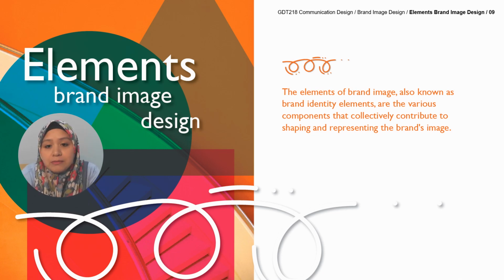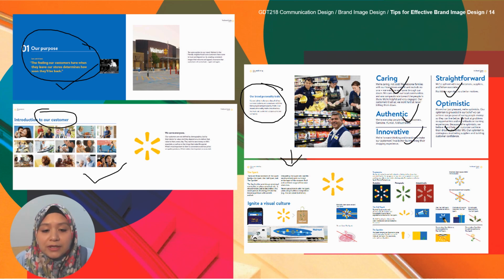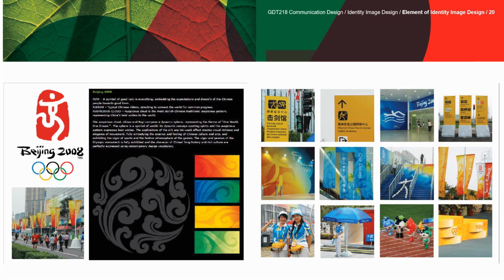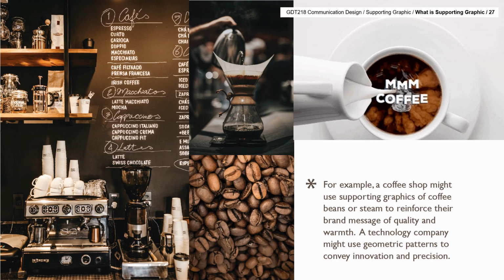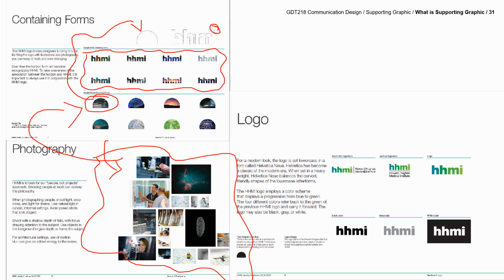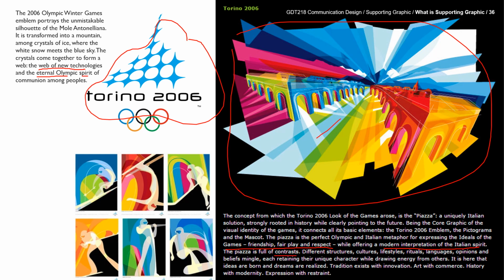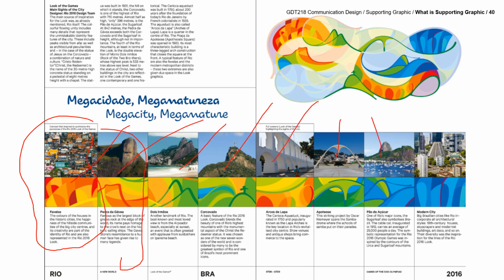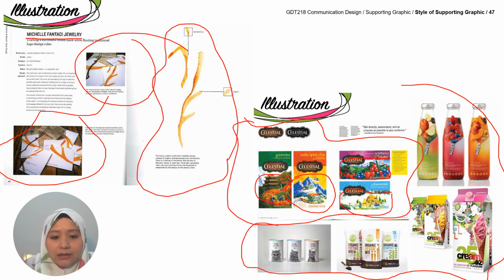Topic 8 : Visual Image Design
This topic basically cover the definition, element, type and significant of brand image design, identity image design & supporting graphics. Case study given in this video are basically for academic purpose for better understanding for students.

01:11 Brand Image Design
• What is brand image design?
• Elements of brand image design
• Tips for effective brand image design

07:21 Identity Image Design
• What is identity image design?
• The elements of identity image design
• Creating a strong identity image

15:28 Supporting Graphic
• What are supporting graphics?
• How supporting graphics enhance identity design
• Style of supporting graphic